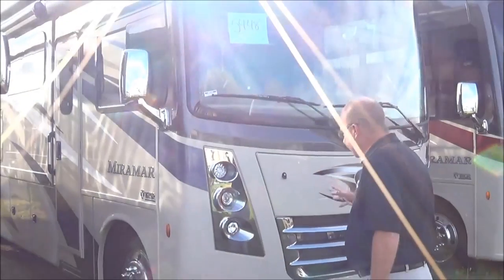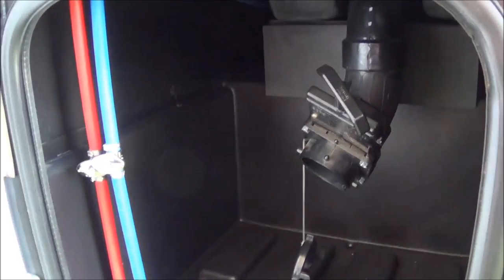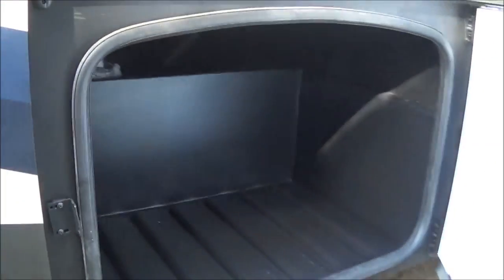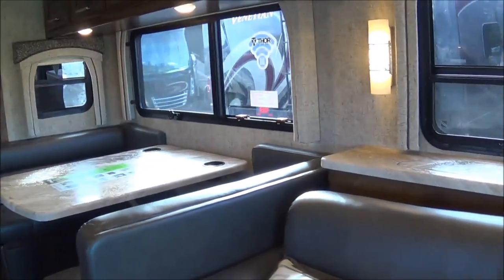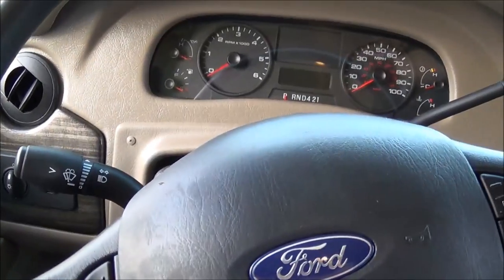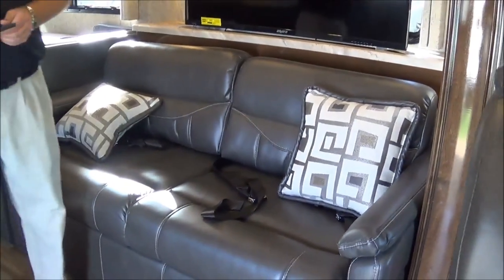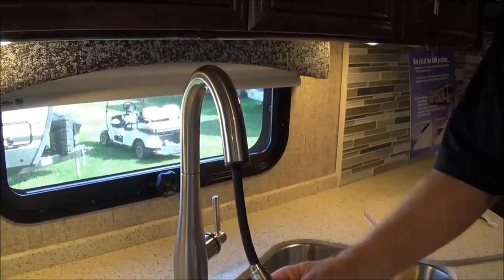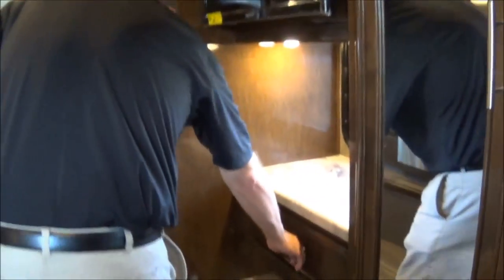2019 Thor Motor Coach Miramar 35.2 Walk Thru with the "RV Whisperer" Now at Lazydays RV!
2019 Thor Motor Coach Miramar 35.2 Walk Thru with the "RV Whisperer"!

The "RV Whisperer" is now at Lazydays RV!